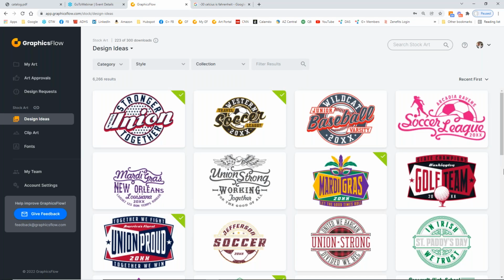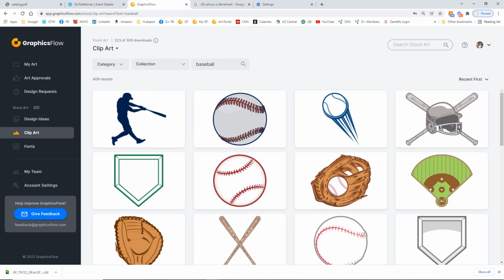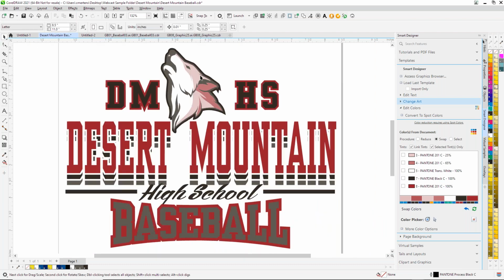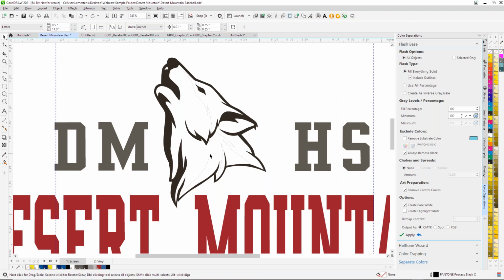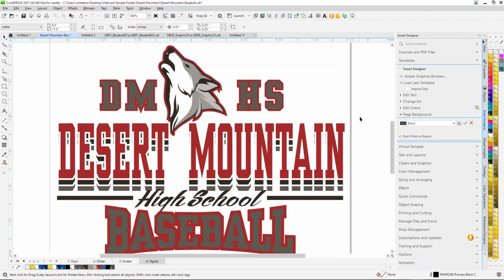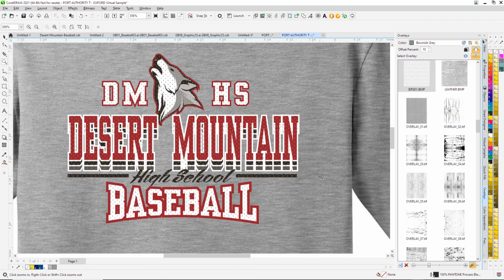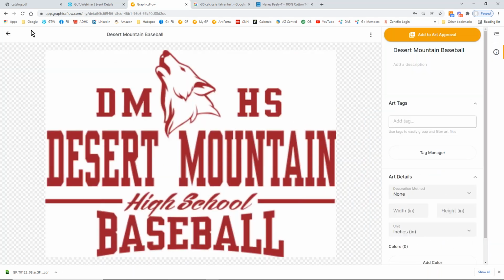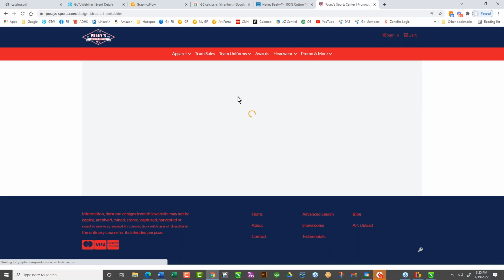Decorator Academy | Creating a Streamlined Design Workflow Across Multiple Processes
Education Track: Graphics
Date and Time: Wednesday, January 19, 3 PM EST
Instructor: Craig Mertens, General Manager, GraphicsFlow

Each production process has a unique set of requirements. If you plan out the design of your graphics, they can be flexible across multiple processes. For instance, a graphic created for screen printing can be adapted to vinyl or embroidery. One key to maximizing selling is to offer complementary products across a design theme. Would you like fries with that? Upselling is the pathway to increased revenue.

Why is this class important?
Learn the techniques to adapt graphics for a wide variety of processes and maximize revenue.

Learn How to:
1. Design graphics that can be adapted for a wide variety of production processes.
2. Prepare graphics for screen printing, heat transfers, vinyl graphics, digital printing, and embroidery.
3. Modify graphics so they provide maximum flexibility across processes.
4. Create complementary graphics by creating design variations.
5. Avoid common production pitfalls.